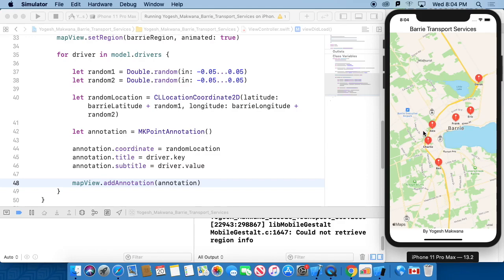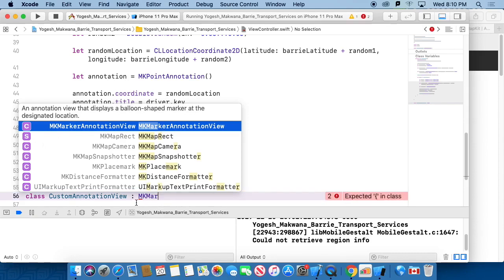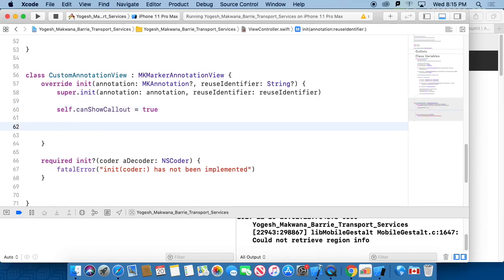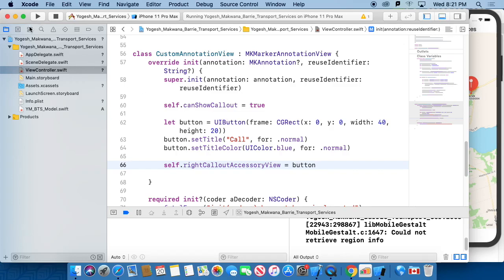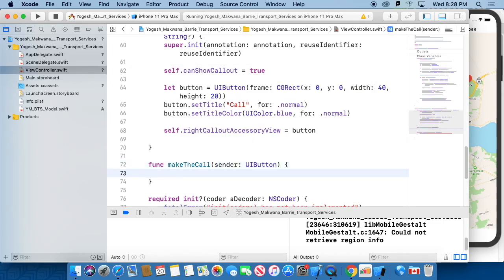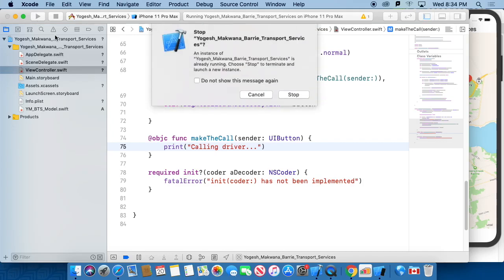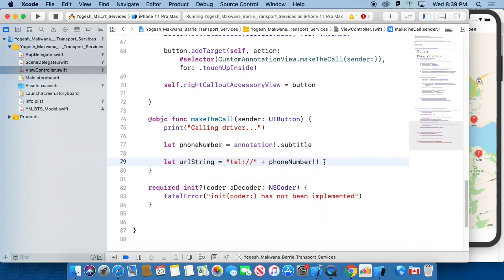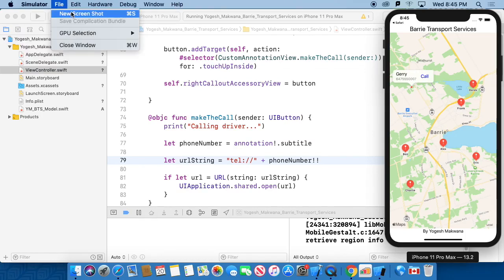Intro to iOS - Week 11 - Part 2 - Callouts, Making Phone Calls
How to show a "bubble" with information - the Callout. And how to customize it. How to initiate phone calls from you app.